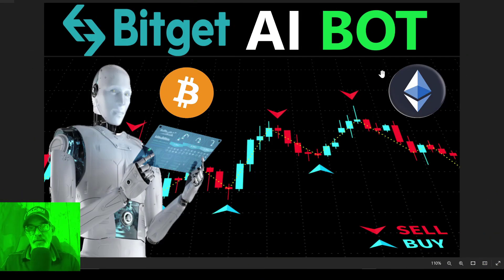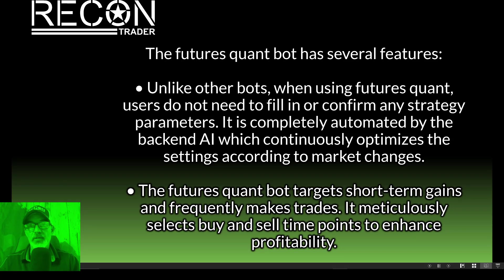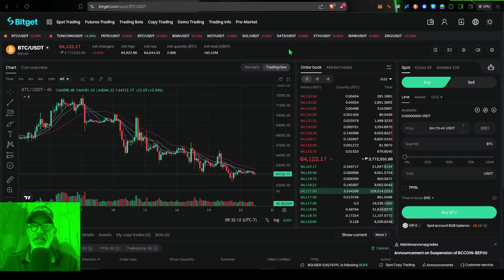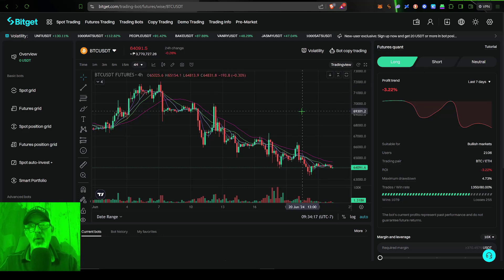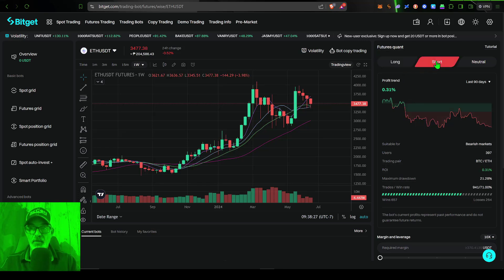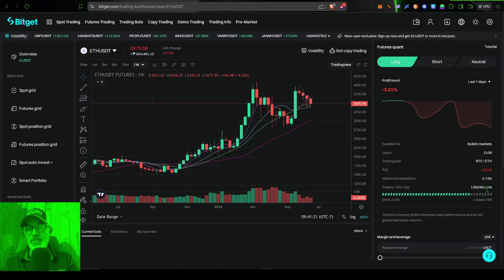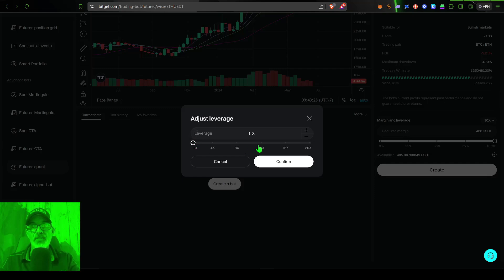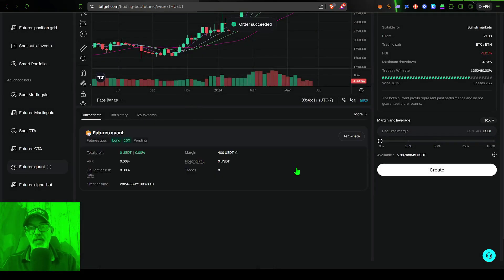BITGET Futures Quant AI Automated Crypto Trading Strategy Bot - Step by Step Tutorial Guide